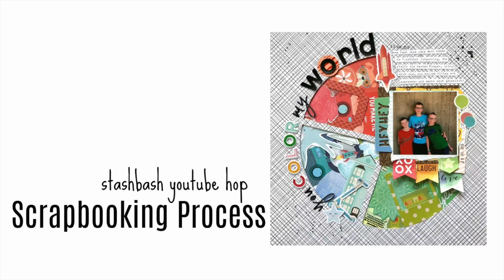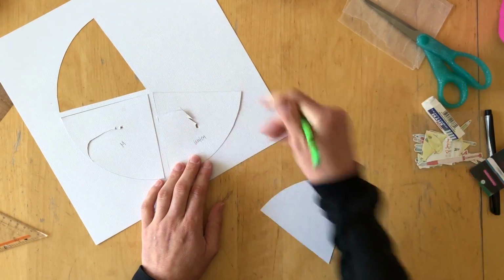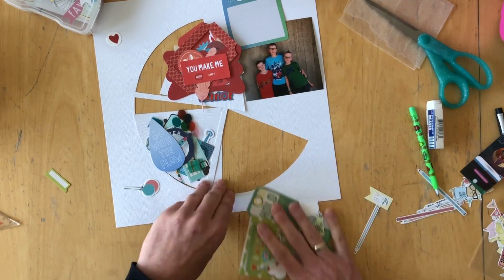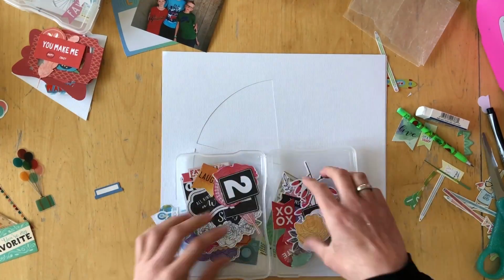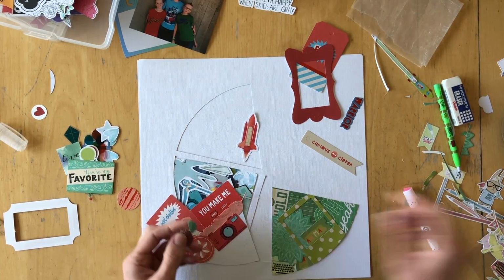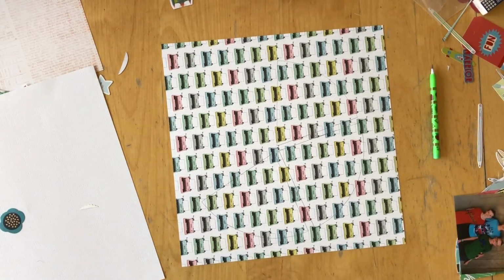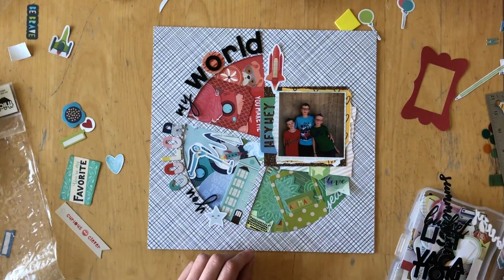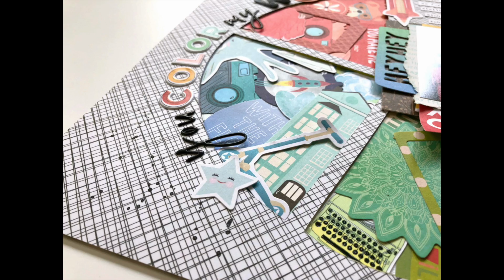Scrapbooking Process: "You color my word" - using up stash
For our Stash Bash youtube hop we are sharing different projects using die cuts from our stash! Each month we will create layouts focussing on one specific product from our stash. I hope you enjoy! Please leave any comments or questions below!